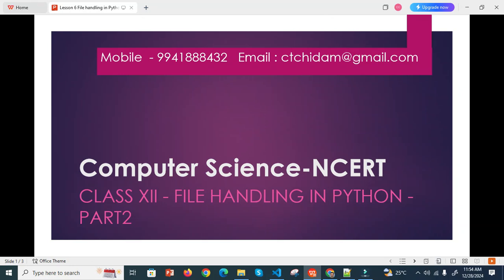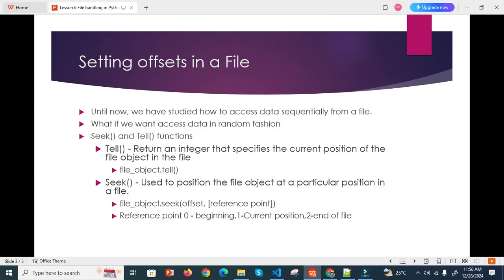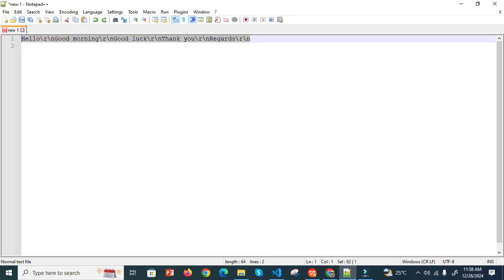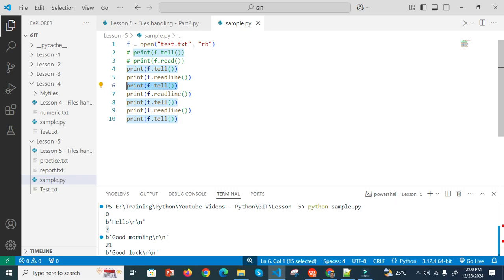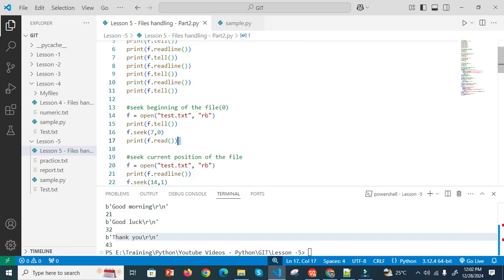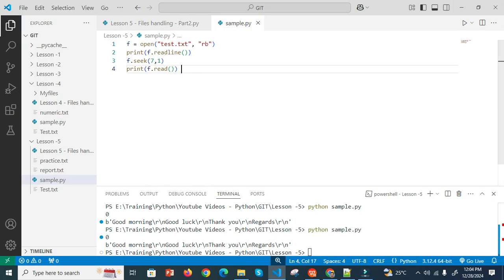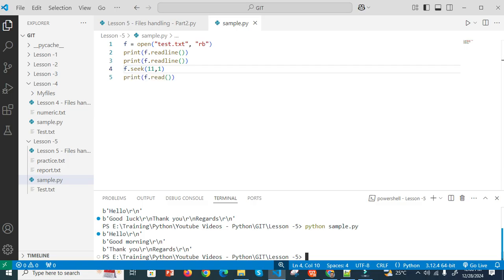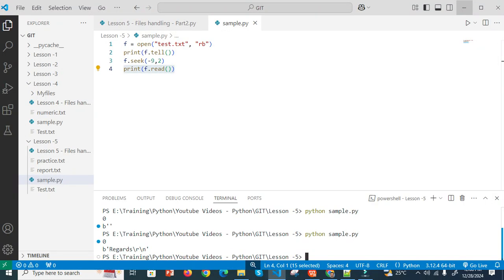Class 12 Computer Science - NCERT - CBSE - File handling in Python - Part-2 - Tell() - Seek()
Class 12 - CBSE - NCERT - Computer science - File handling in Python - Part 2
Sub- repositories : 12th-ComputerScience
cs class 12
class 12 cs
class 12 compute science
python
cs
computer science
Opening and closing a file
Types of files
Opening a file using with clause
Writing to a text file
write method
writeline method
Reading from a text file
readlines
readline
seek()
tell()
seek() and tell() functions
seek() and tell() functions in python